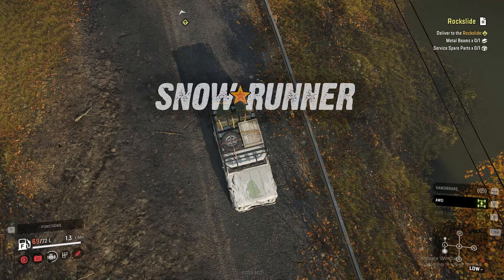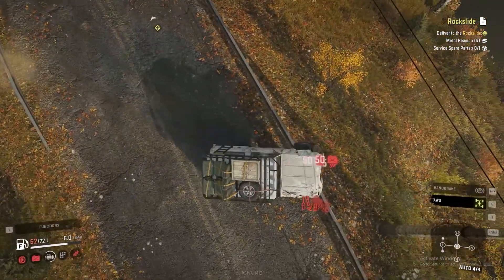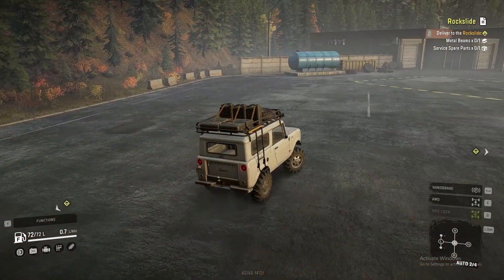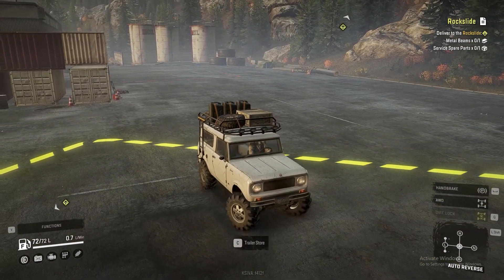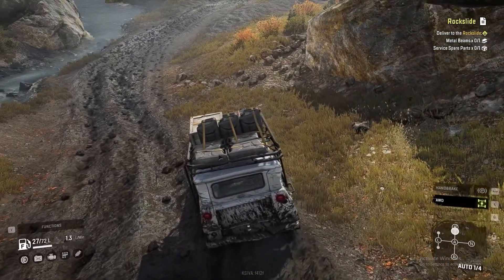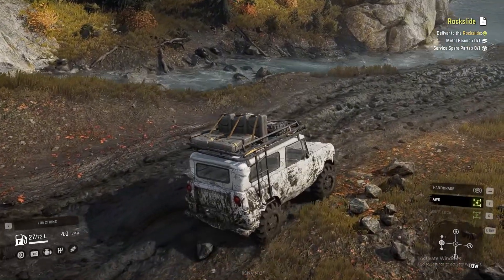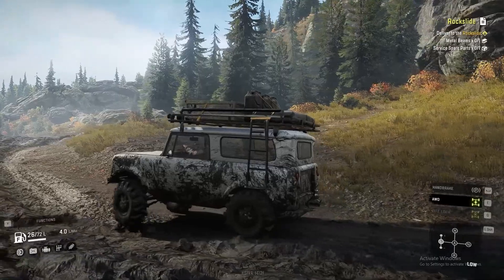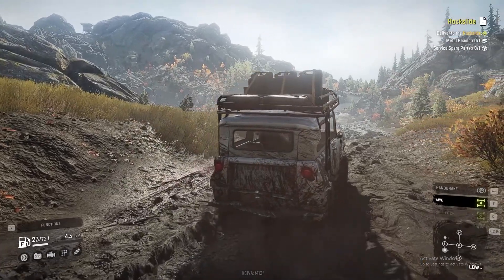IS THE SCOUT 800 RELIABLE? | SNOWRUNNER GAMEPLAY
REVIEW & TRIAL TEST RUNS of my new International Scout 800 | SNOWRUNNER GAMEPLAY